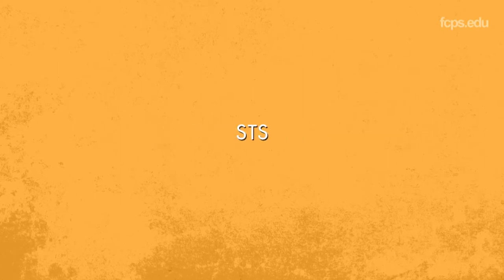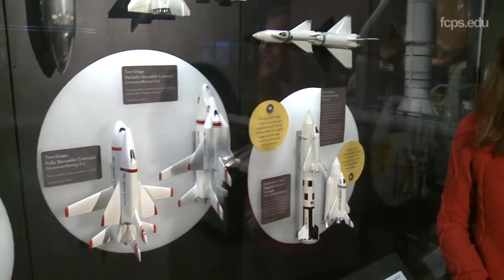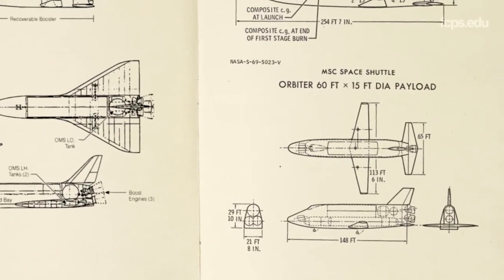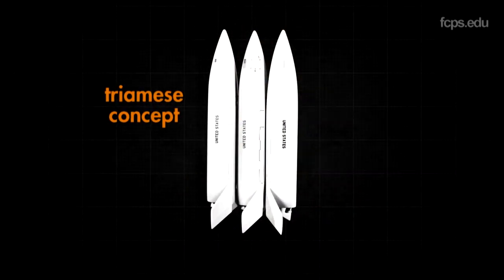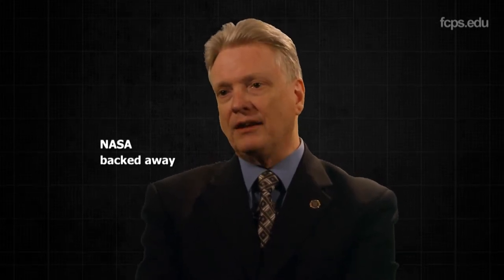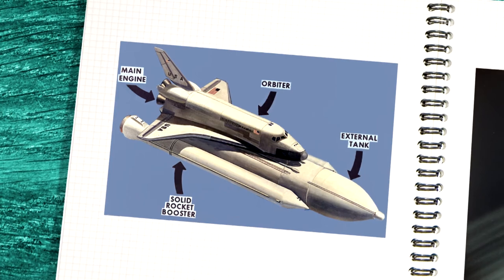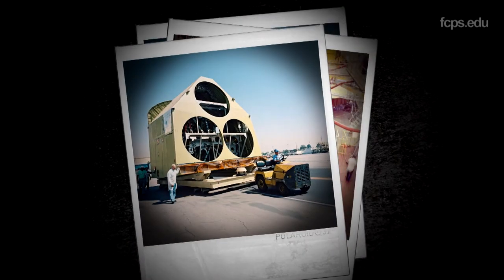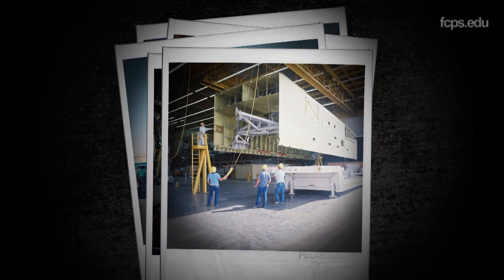Innovation Workshop: Building Discovery - The Design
The early Phase A Space Shuttle design studies focused on a fully reusable vehicle whose primary purpose was to build and support a space station.
In 1968, NASA issued a request for design proposals. Aerospace companies clamored for the chance to design the space shuttle.
The favored design was created by an engineer who had more than enough experience.

Innovation Workshop: Building Discovery is an educational video that focuses on the engineering and science of how the space shuttles were built and operated. Through science demonstrations, explanatory graphics, archival footage, and interviews with experts, students will discover how engineers created one of the most magnificent machines ever built — a reusable space plane.
With 39 missions complete, Space Shuttle Discovery is now on display at the Smithsonian National Air and Space Museum Steven F. Udvar-Hazy Center. Its final mission is to educate and inspire.